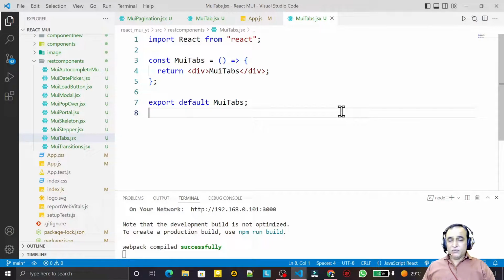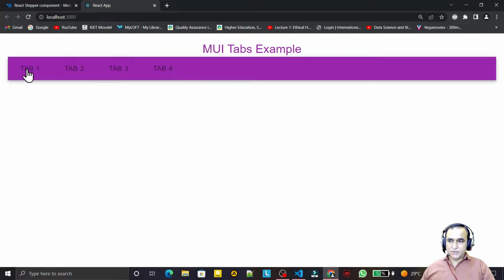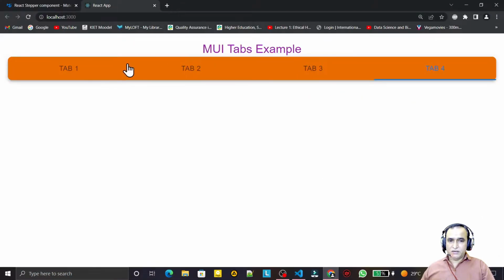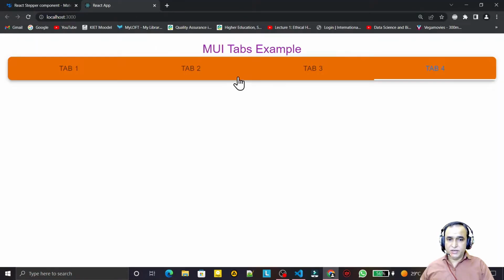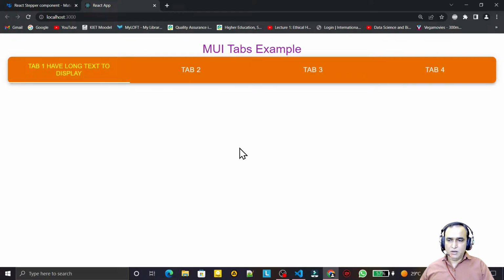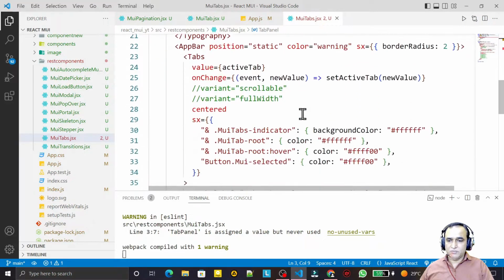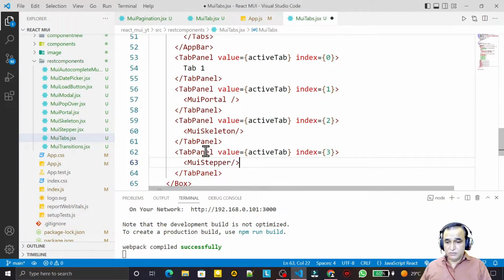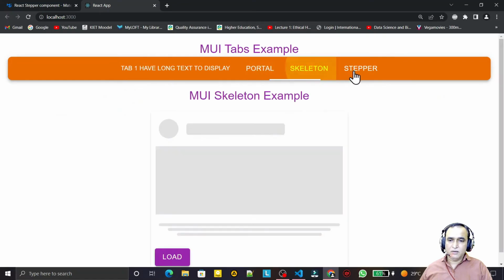52. React Material UI Tabs with AppBar and Custom TabPanel | Dr Vipin Classes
Material UI Tabs with Appbar | Tabs with Custom Tab Panel | Tabs with Event Handling | Tabs Indicator Color Change | Tabs Title Color Change